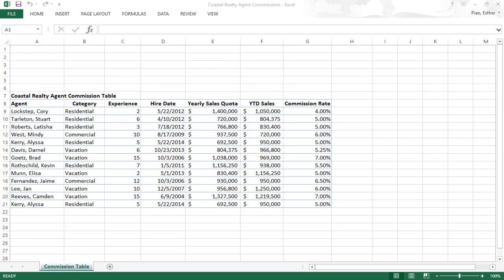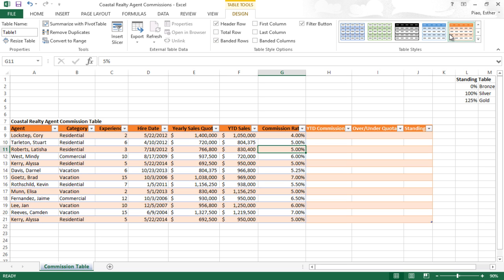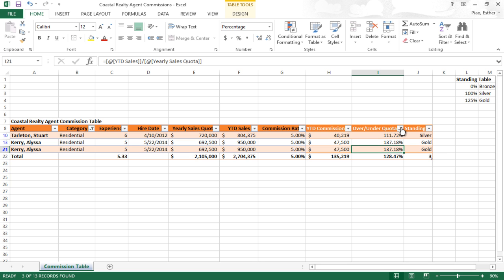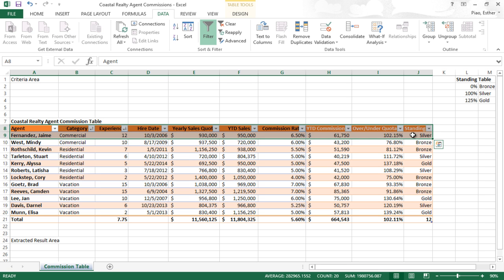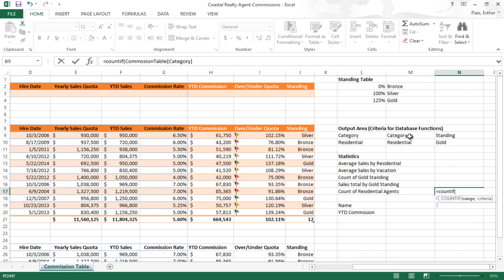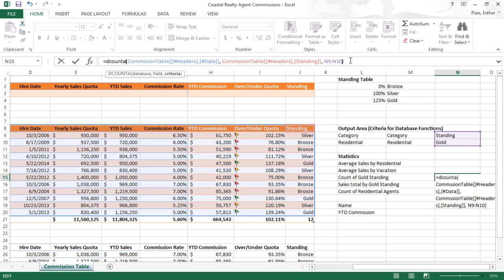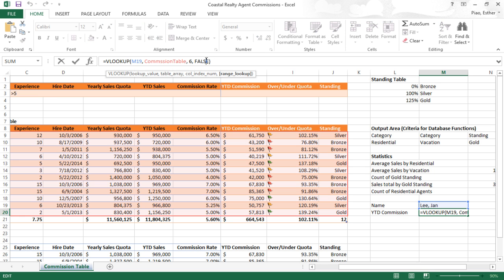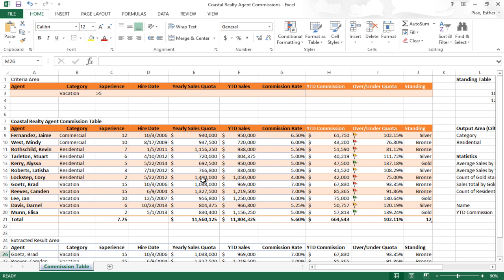Excel 3rd Assignment - Commission Table